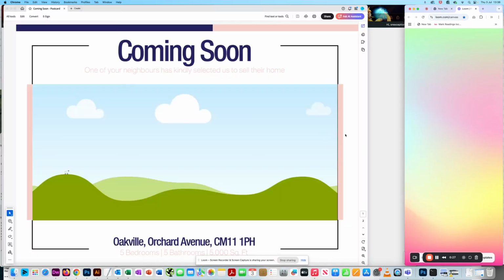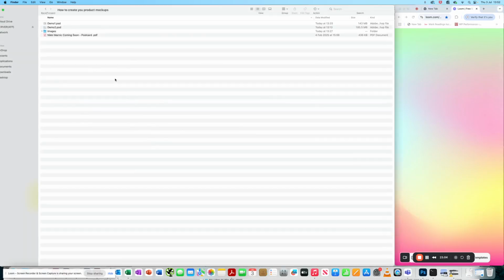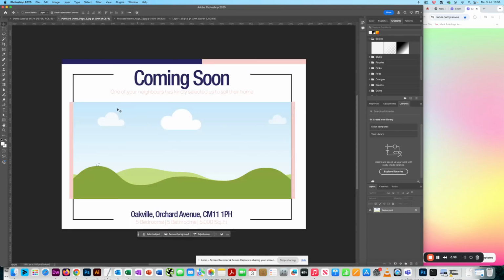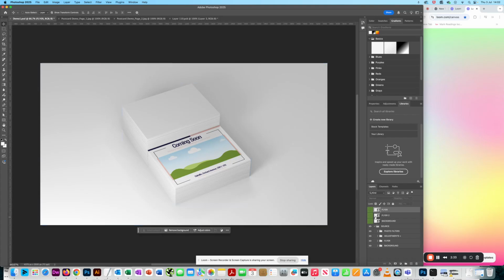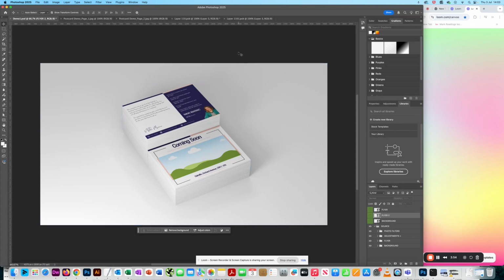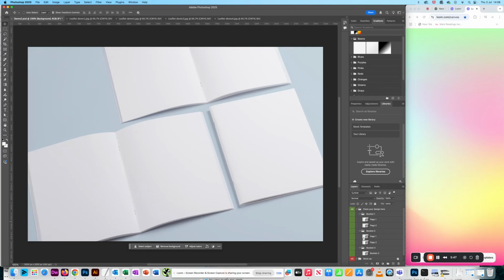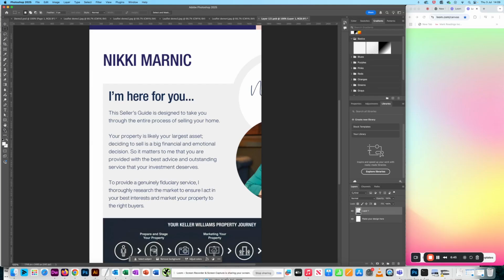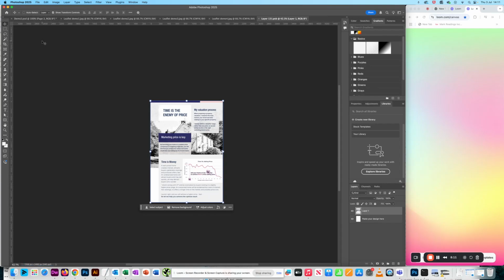How to create your product mock up